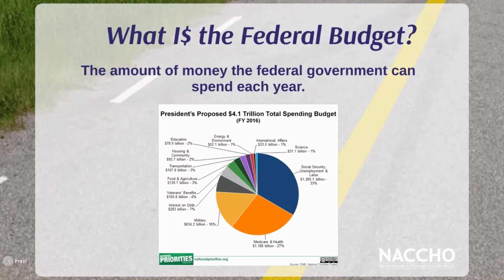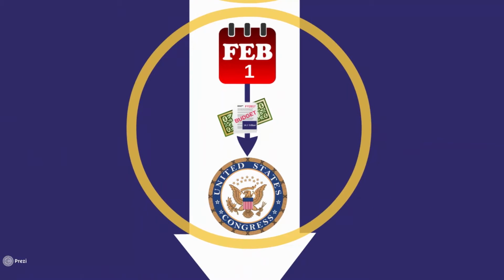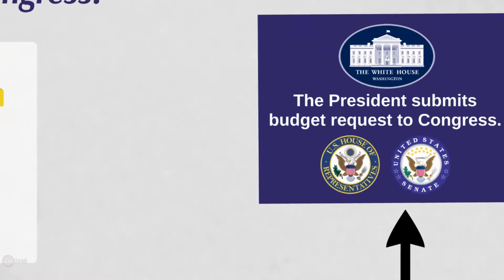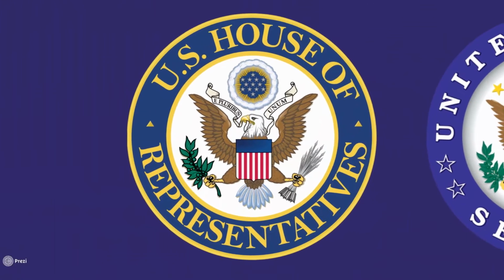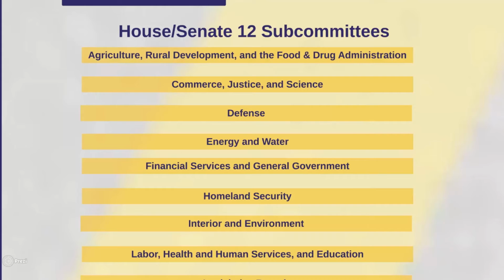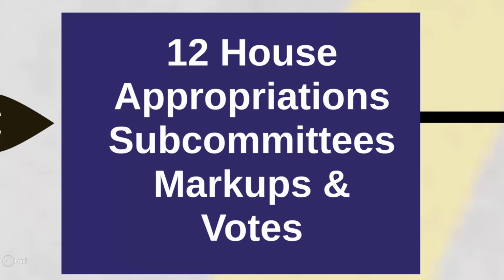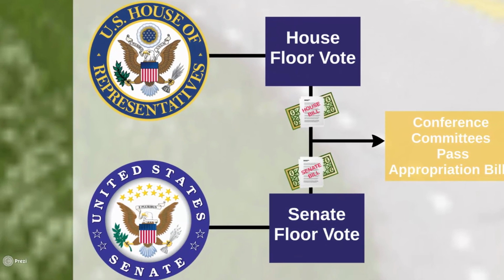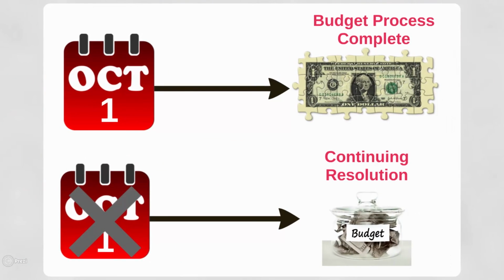NACCHO's Roadmap to the Federal Budget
This video is focused on the process of the federal budget from the President's budget through the appropriations process.